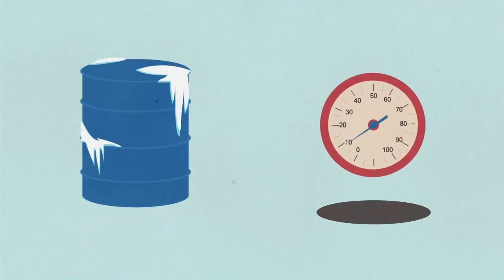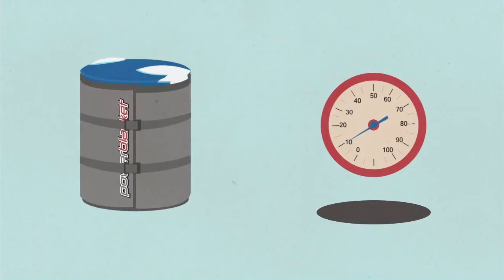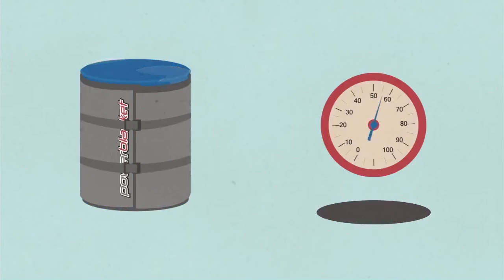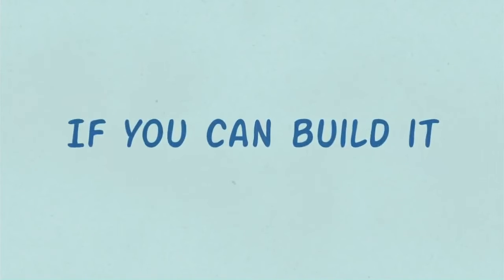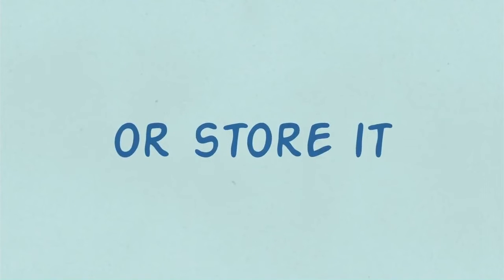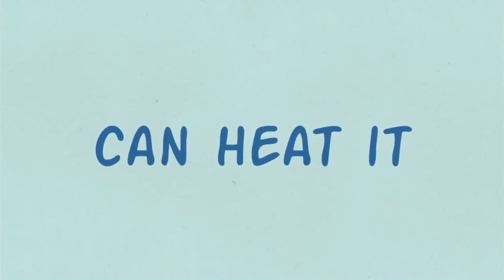Powerblanket - Spray Foam Heater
Spray foam and the equipment function best at specified temperatures, and extremes on either end–colder or hotter–can cause problems and lead to product waste. Our goal is to help you know what to do to optimize your yield, make sure you choose the right product and help it go as far as possible.